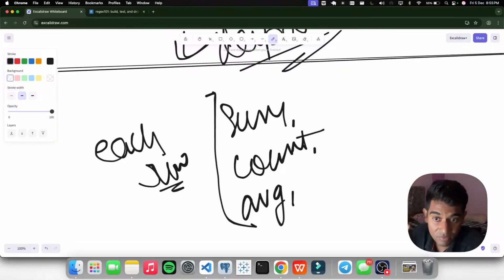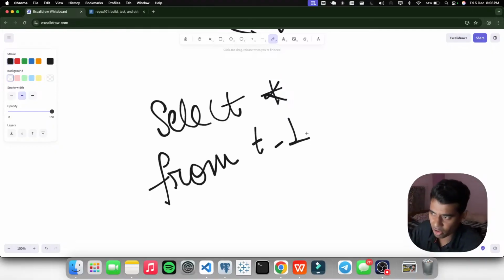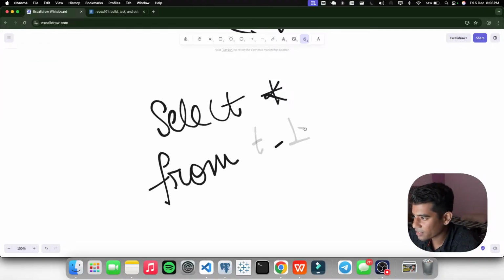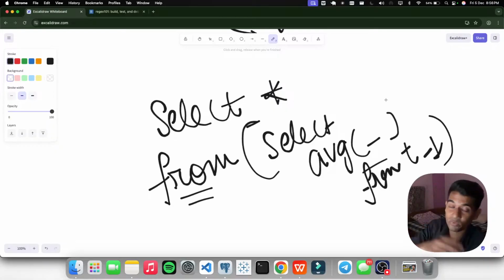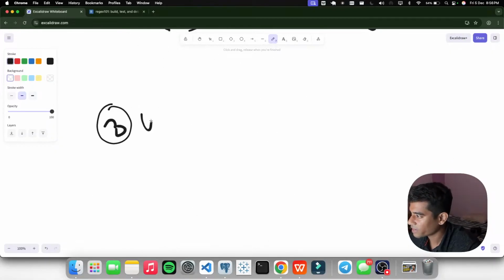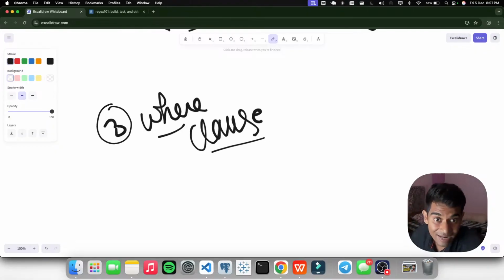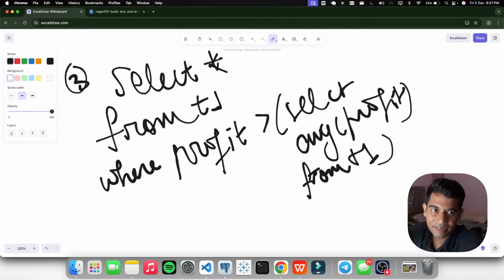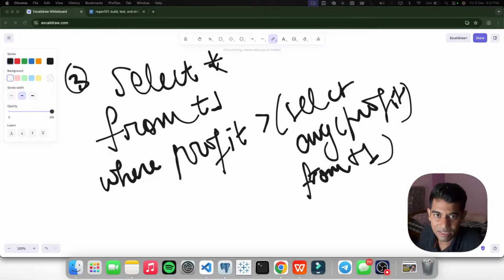SQL Subqueries Explained | When to Use Subquery in SELECT, FROM & WHERE | SQL Tutorial for Beginners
Master SQL Subqueries with this short, clear, and practical clip taken from my live stream. In this video, you will learn exactly where and why we use subqueries—whether inside the SELECT, FROM, or WHERE clause.
Perfect for beginners, data analysts, SQL interview prep, and anyone wanting to strengthen real-world SQL skills.

What you will learn in this clip:
• When to use a subquery in SELECT (derived values, calculations)
• When to use a subquery in FROM (inline views, temporary result sets)
• When to use a subquery in WHERE (filtering, conditions, EXISTS, IN)
• Practical examples explained step-by-step
• Best practices to write clean and efficient SQL queries